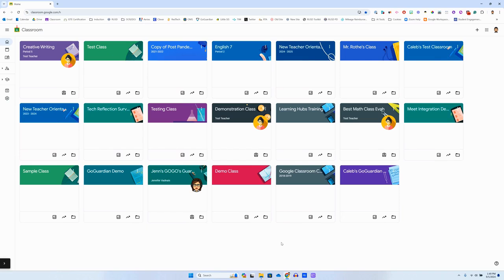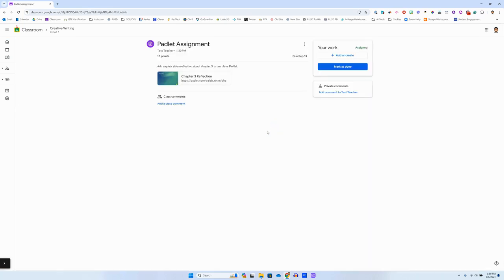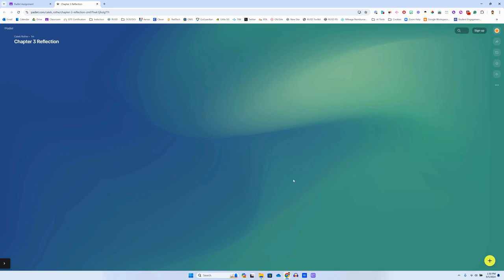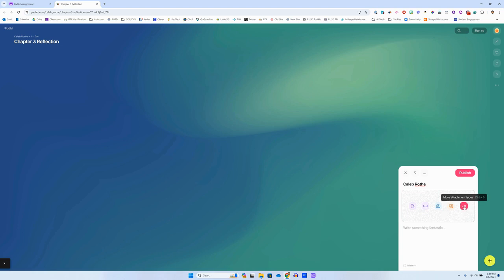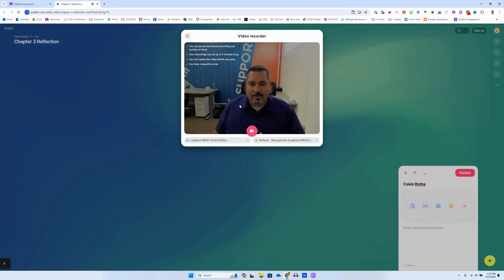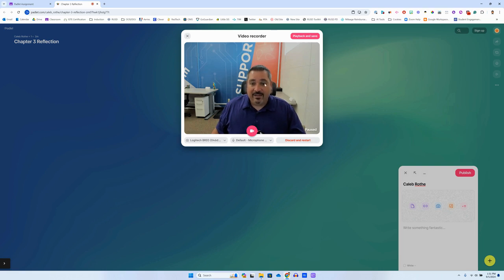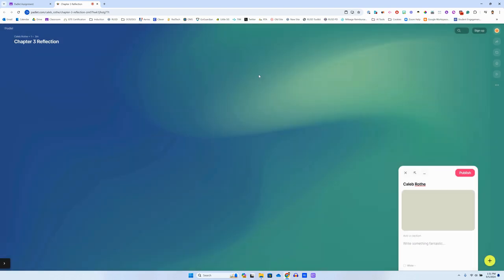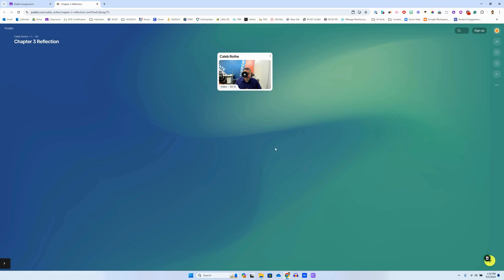Posting to a Class Padlet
This video will show students how to make a post to a class Padlet, specifically focusing on how to use the video recorder option.